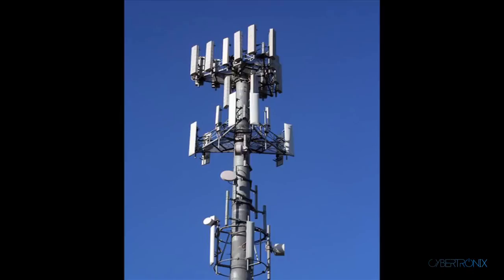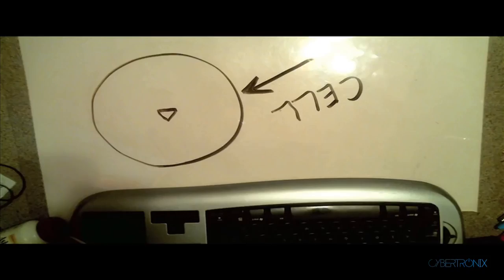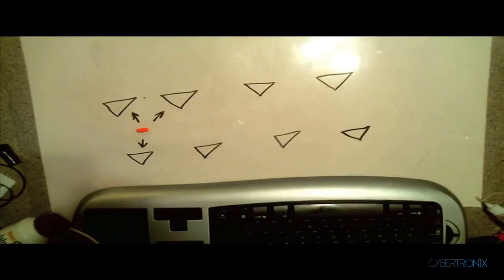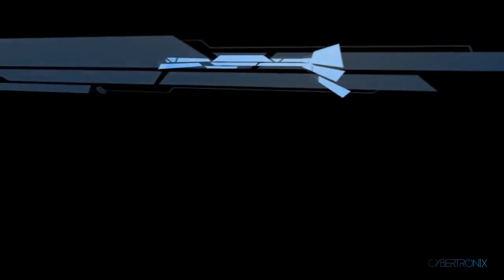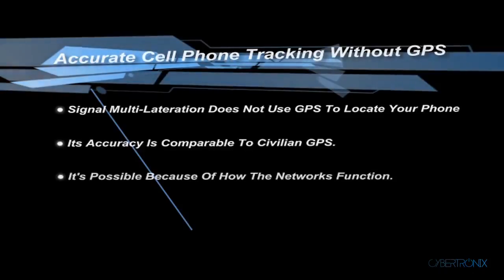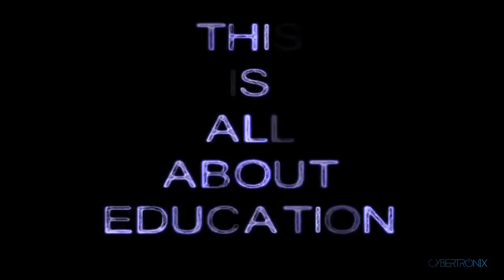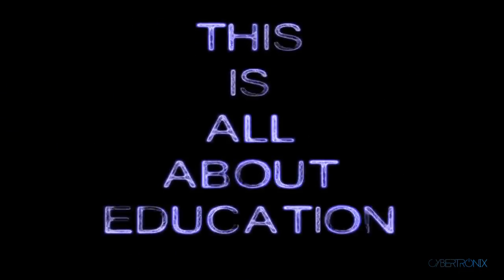how to track mobile phone location trace mobile number mobile tracking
how to track mobile phone location mobile tracking trace mobile number
trace mobile number location and caller personal information like name, address, city name, location, network operator, state, search history, etc. Mobile phone Tracker provides the latest / current location of any cellphone / mobile number